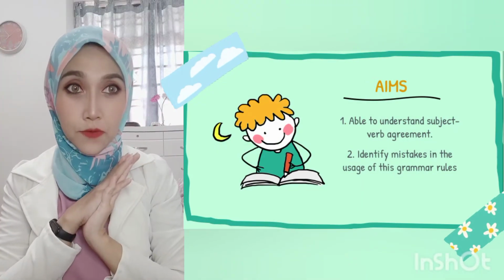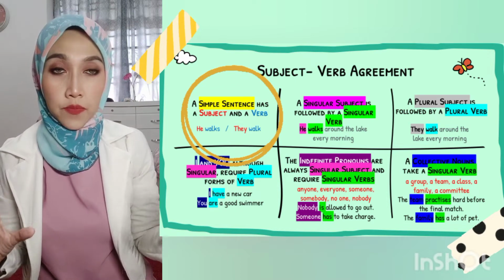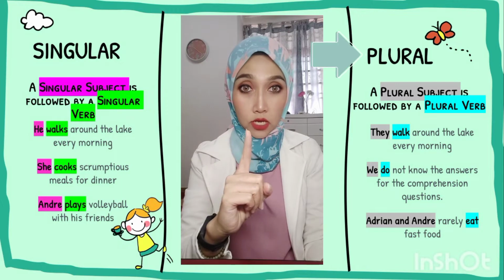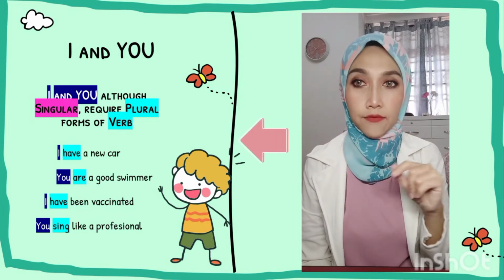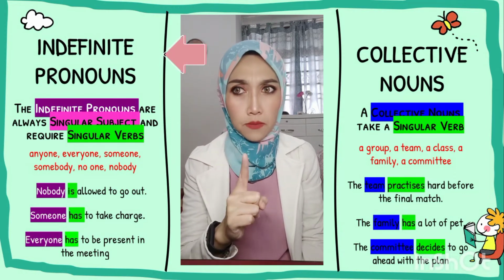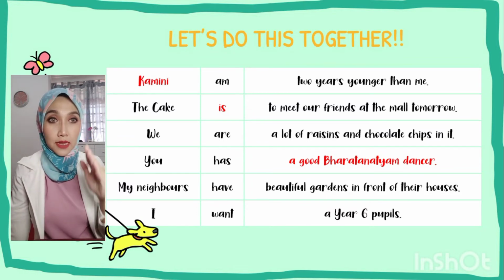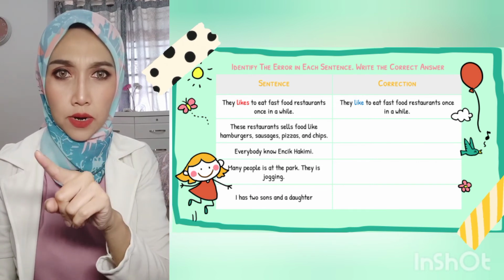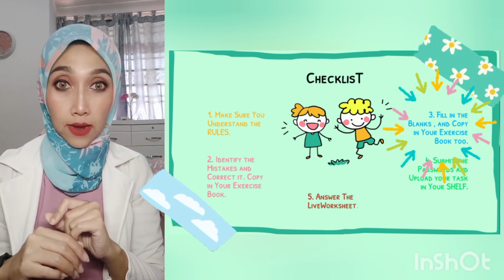Year 6 English Lesson: Unit 7 Healthy and Wise (Grammar Lesson - Subject Verb Agreement)